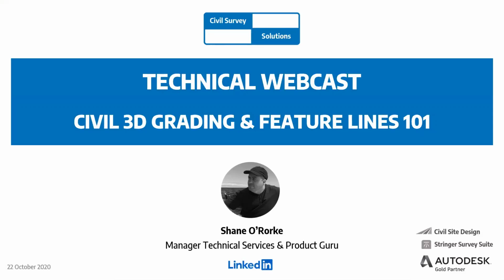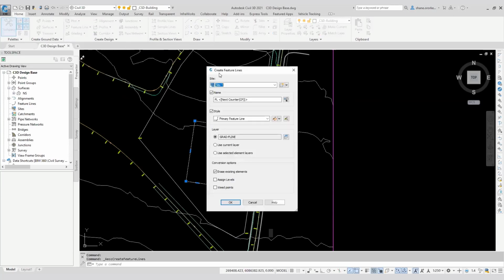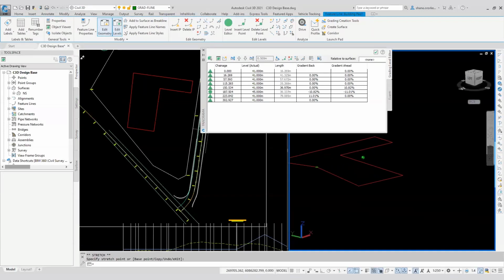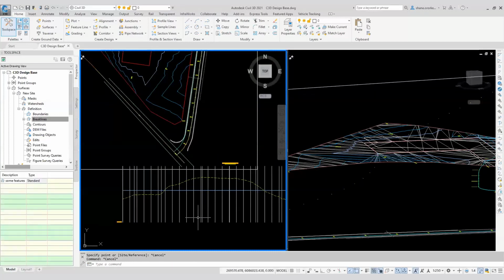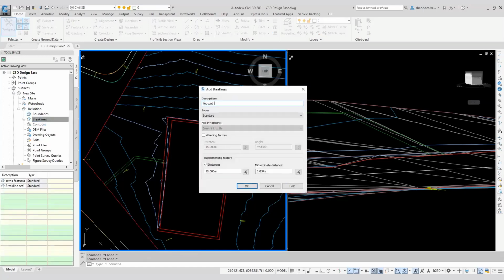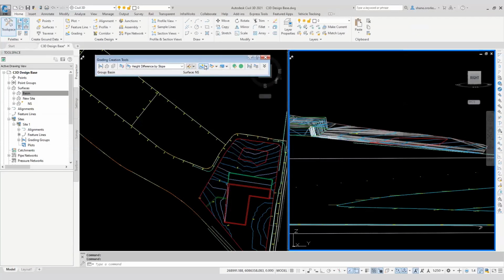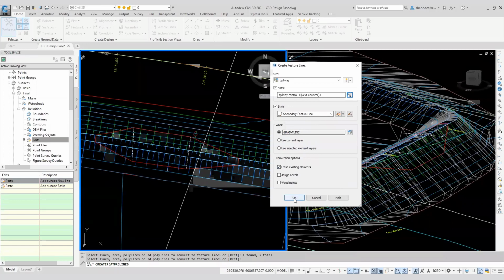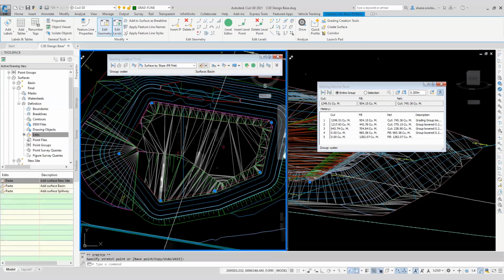Civil Survey Solutions - Webcast: Civil 3D Grading & Feature Lines 101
If you are undertaking site works in Civil 3D and you are new to the feature line and grading tools in Civil 3D, join us in this session to look at how to design building pads, detention basins and other site designs using feature lines and grading.

The feature line is a very powerful 3D design object, able to be used as a breakline for surface creation, and as a baseline for gradings and corridors.

Gradings are perpendicular projections from your feature line geometry, applying various grading controls: offset at grade, height difference by slope, slope to surface and more. Where gradings intersect each other, they automatically form a common intercept line to merge without overlapping.

This will be an introductory session exploring the following:
• Understanding the importance of Sites in managing the interactions between feature lines and gradings
• Creating feature lines and gradings
• Editing feature lines horizontally and vertically
• Managing elevations for crossing feature lines